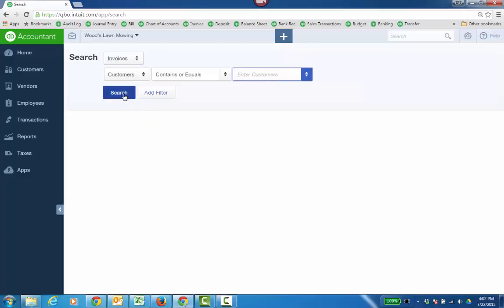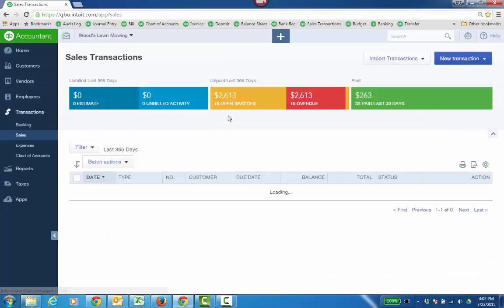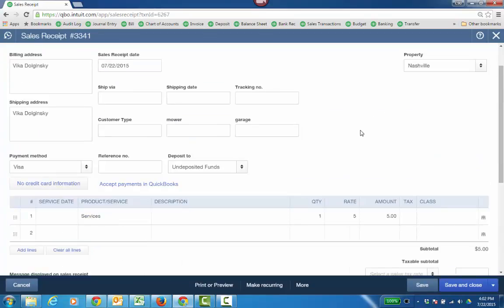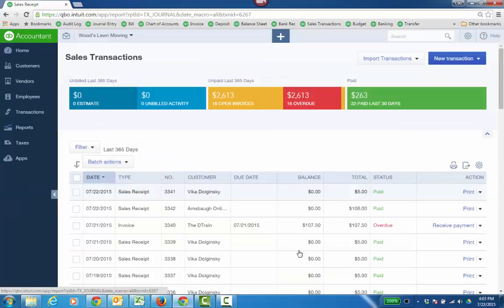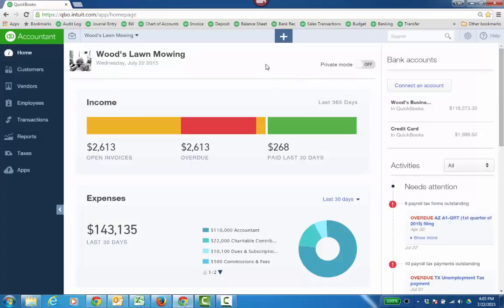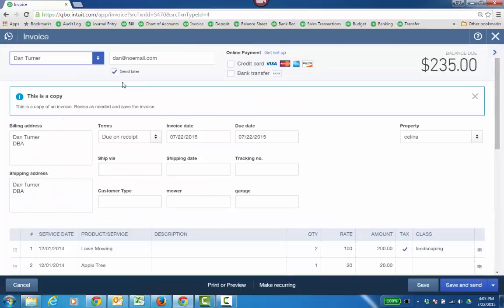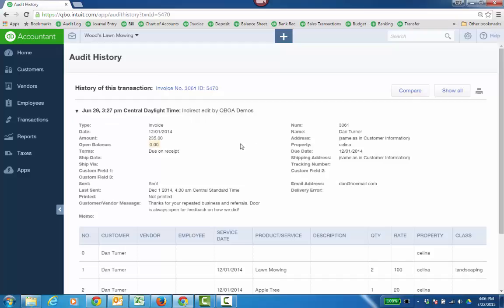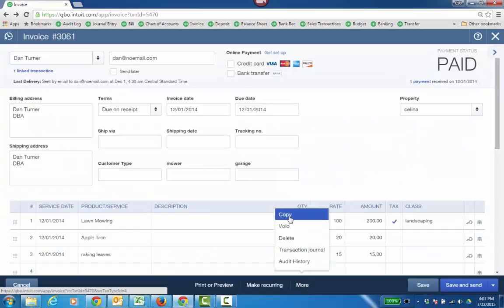Edit, Copy, Void, and Delete Transactions